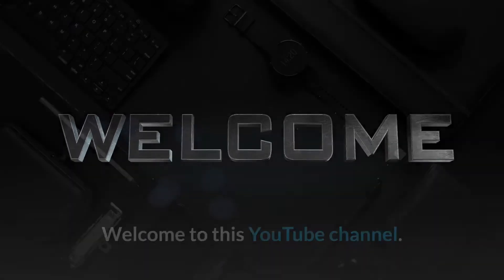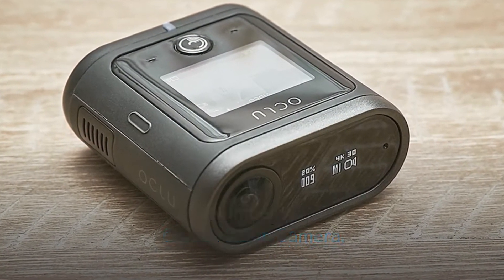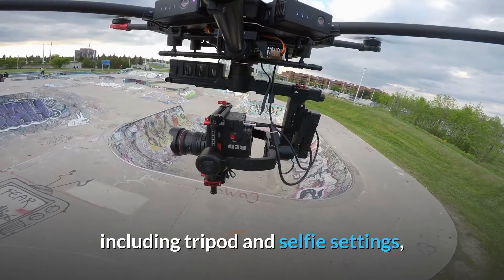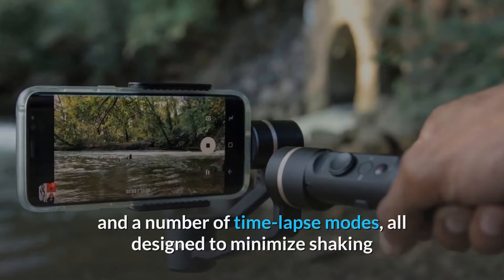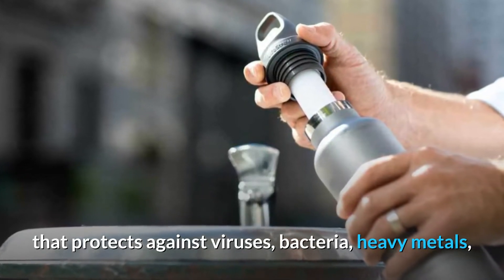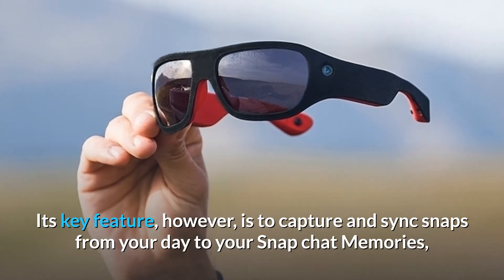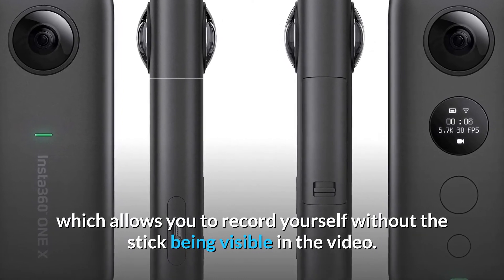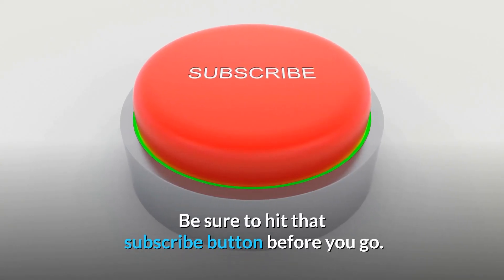Top 10 New Gadget Travelers Must Buy Now.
Top 10 New Gadget Travelers Must Buy Now. Futuristics Gadgets that I love and are really very useful and you will surely want to have them. In this video, we will have a compilation of great and all-good products, obviously priced accordingly, but some are very cheap than you can get right now 😉 See your links to get them.

Get Them Now Here are The Links, thanks
1 Go Pro Hero 9
2 OCLU Action Camara
3 Mavic Pro 2
4 Sony A7C ZMirror Less Camara
5 3 Axis Smartphone Gimbal
6 Water Purifier Bottle
7 Kindle Oasis
8 Video Recording Sunglasses
9 Insta360 Onex
10 Samsung T5 1TB Portable SSD